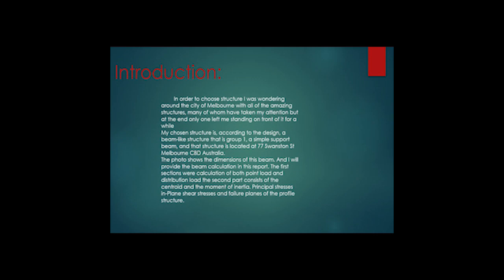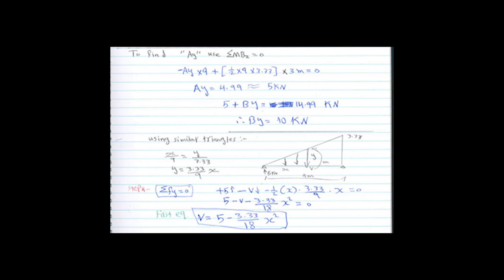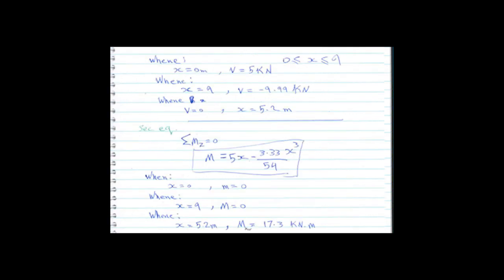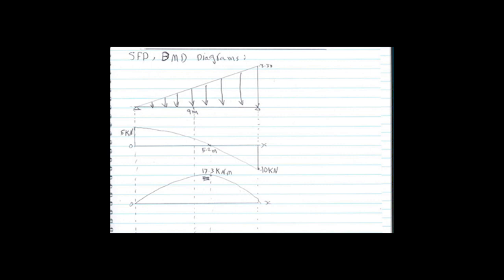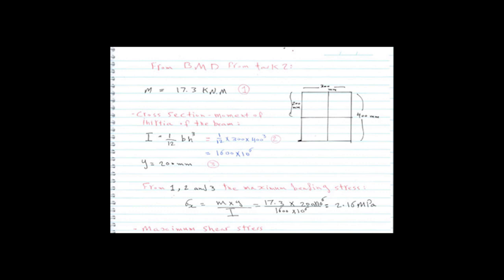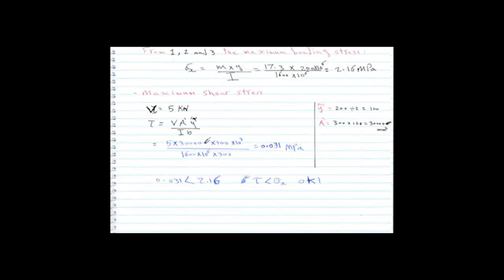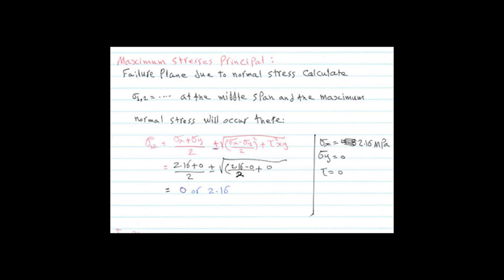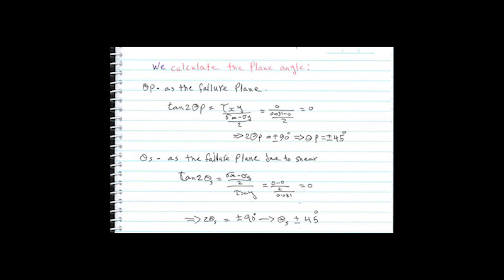Structural analysis - Final Report & Video